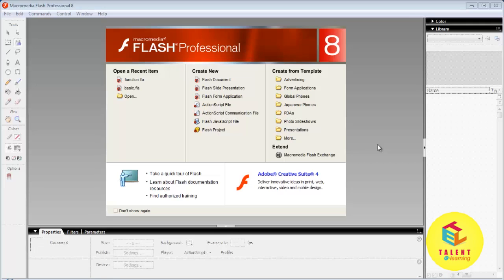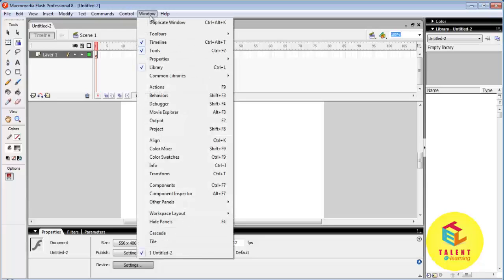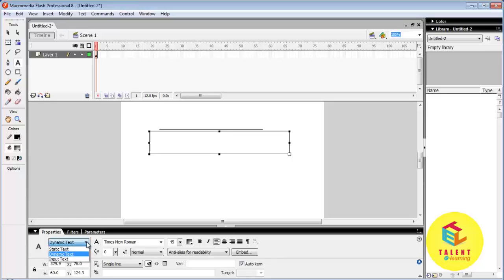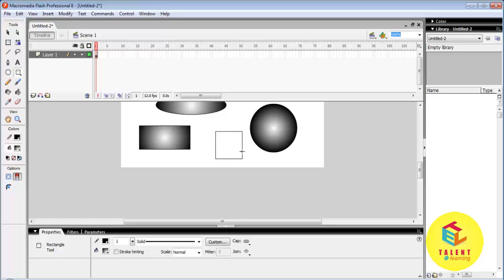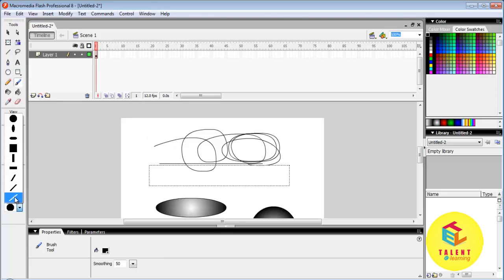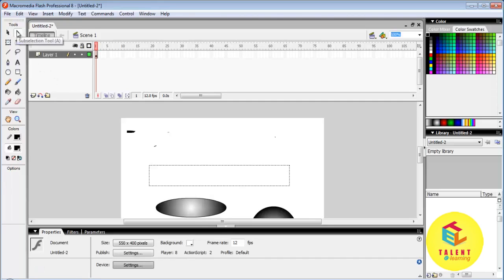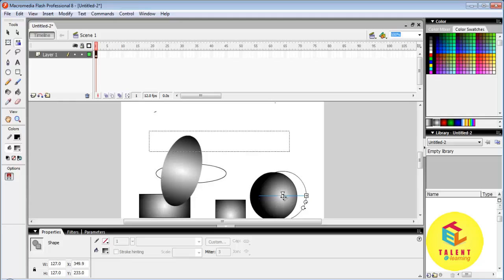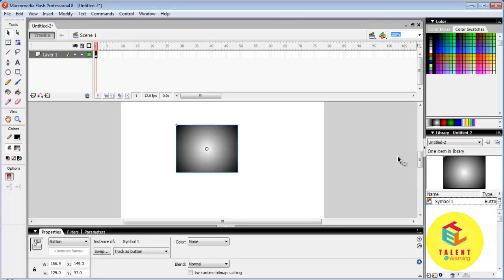How Tow Use - Flash tool